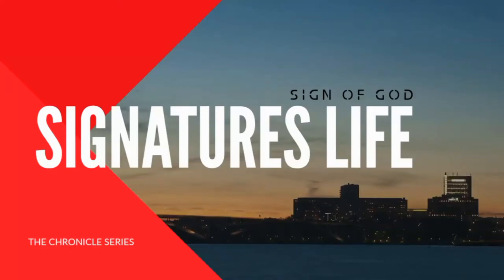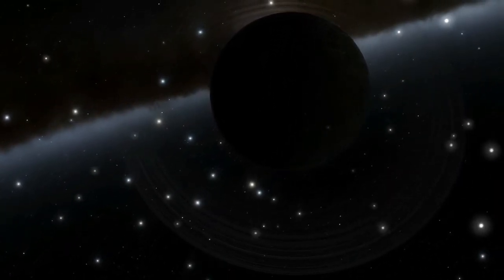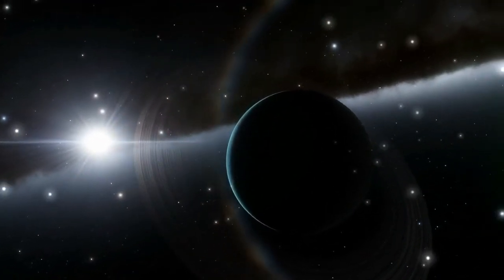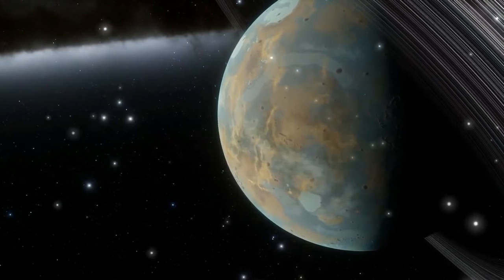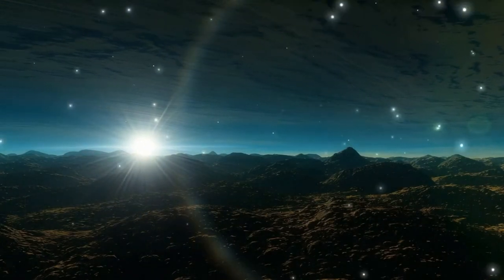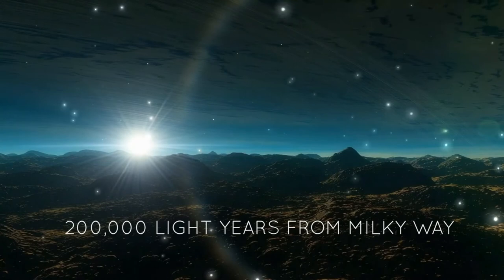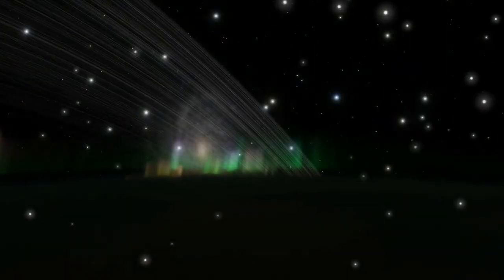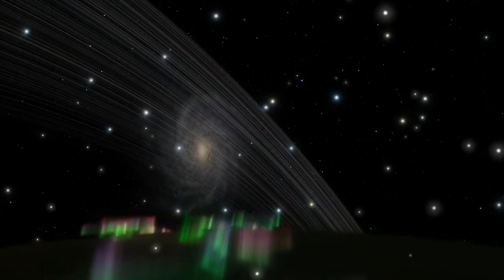SMALL MAGELLANIC CLOUD | THE CHRONICLES SERIES 11 | THE UNIVERSE | GENESIS | SHORT EXPLANATION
The SMC, or Nubecula Minor, is a dwarf galaxy near the Milky Way. There is a bridge of gas connecting the Small Magellanic Cloud with the Large Magellanic Cloud. A short explanation of SMC.

🎵 Track Info:

Title: Nevada City by Huma-Huma
Genre and Mood: Ambient + Calm

🎵 Track Info:

Title: Snowfall by Scott Buckley